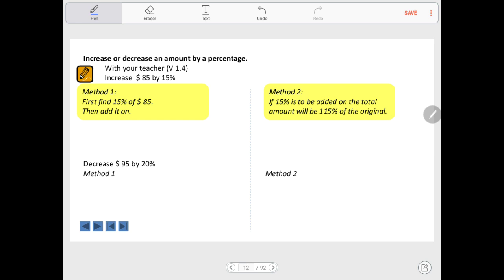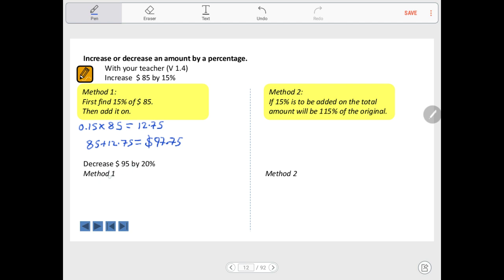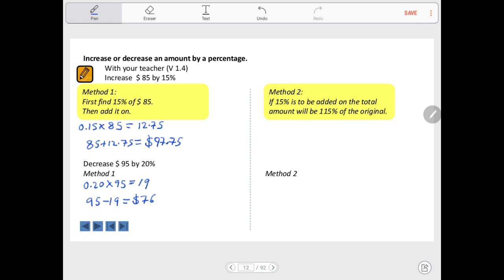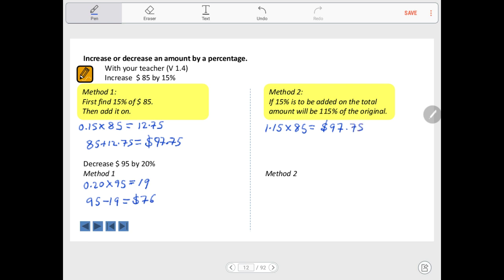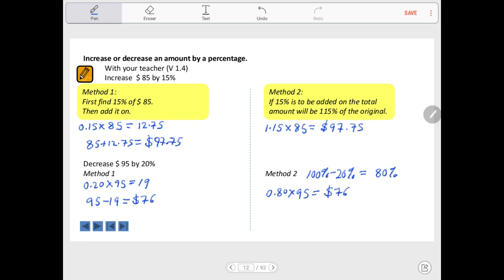Consumer Maths (Spending) - Video #3 (Percentages 3 - Page 4)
Questions: Page 33 Q 17 (acegi)